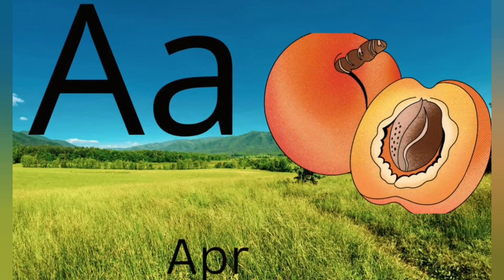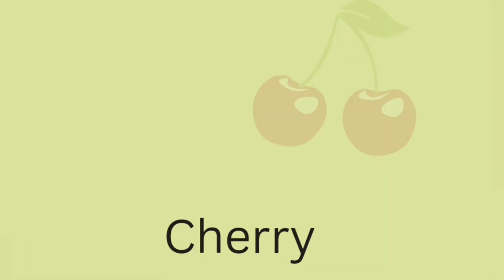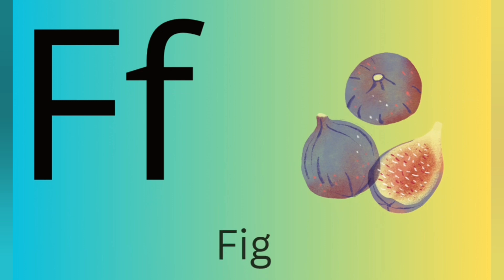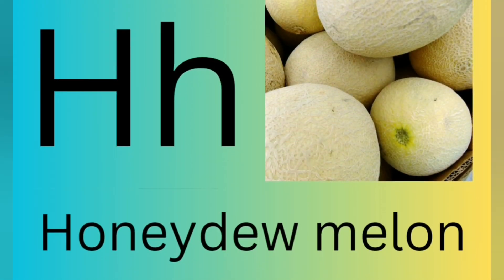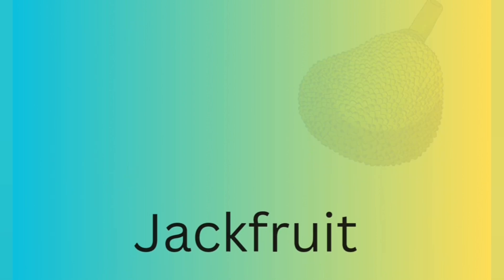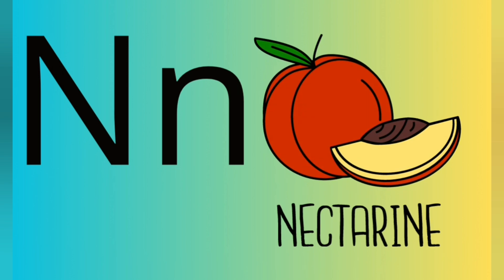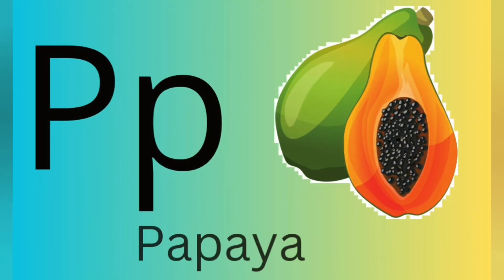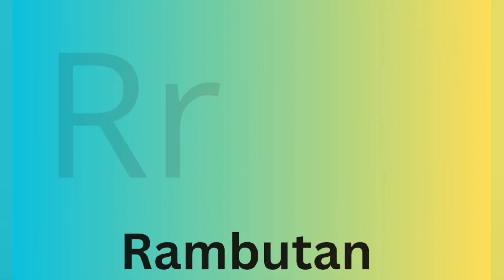fruits name Learning Alphabets with Phonics: Master letter sounds and their corresponding symbols!